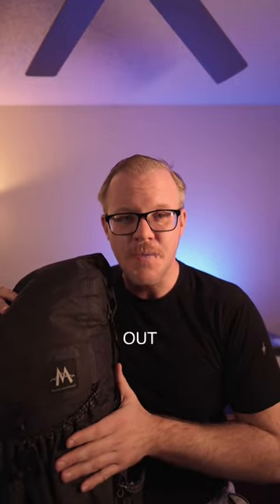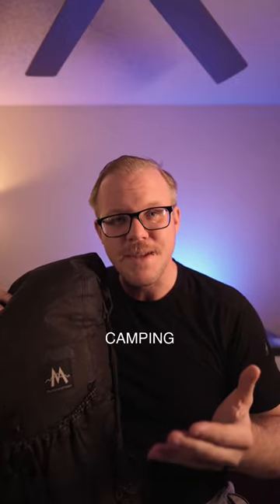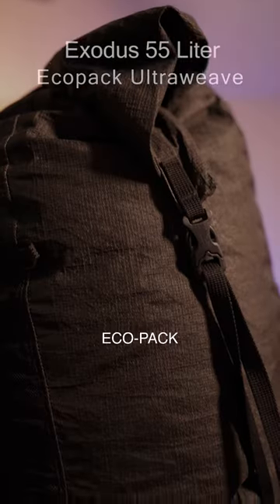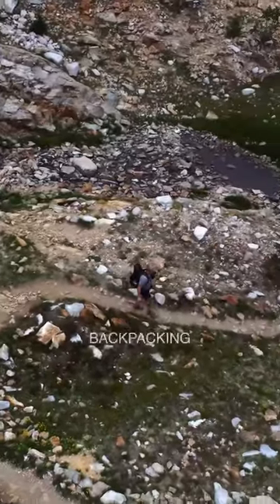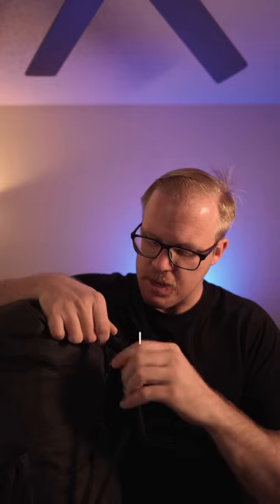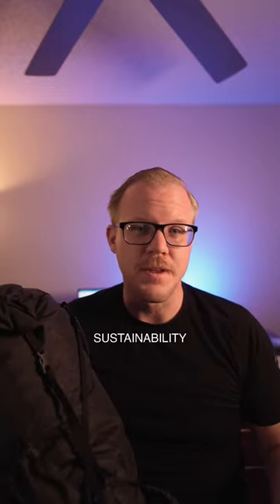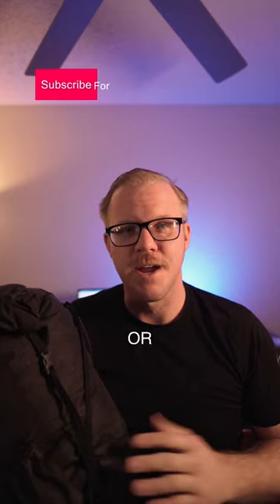This is my favorite backpack for camping 😍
Mountain Laurel Designs Eco-Pack 55 Liter.
Heading out camping? Check out the Mountain Laurel Designs Eco-Pack Ultra — a lightweight, durable 55 liter bag that weighs just 18 ounces! I’ve taken it for a few hikes and I love it — it’s tough enough to handle the wear and tear of being on the ground or up in the mountains! Ecopak seems better to me than Dyneema and holds up better.